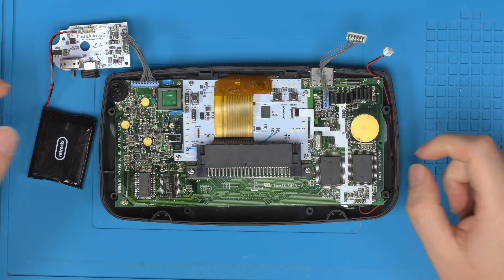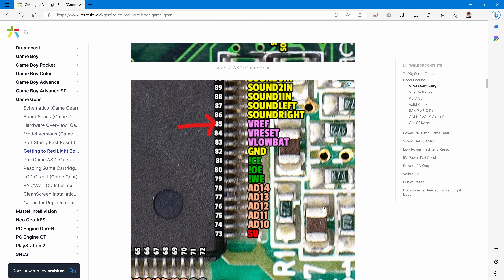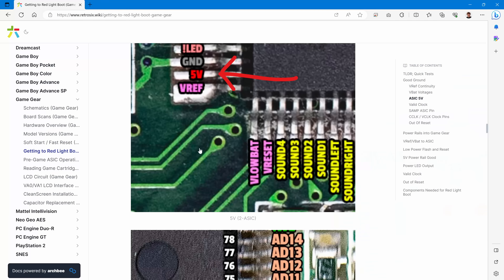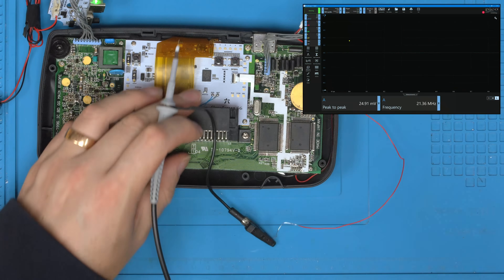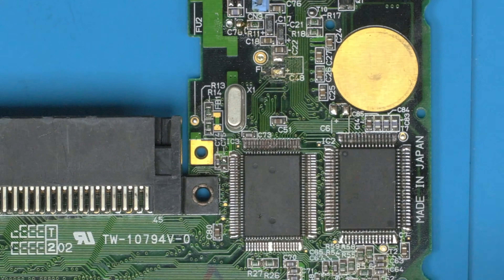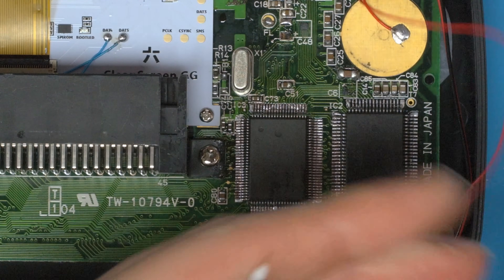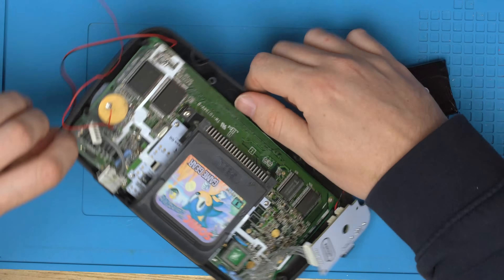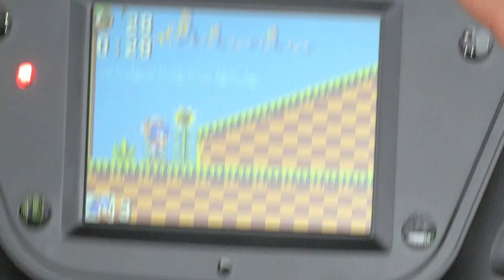Fixing Game Gear No Red Light Dead Screen No Audio Repair